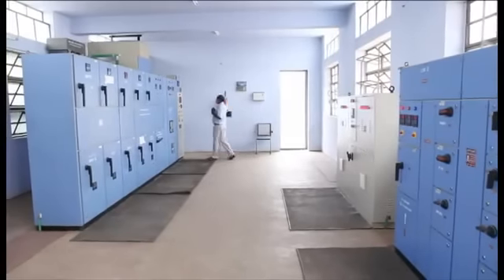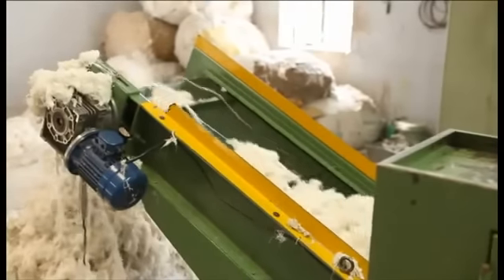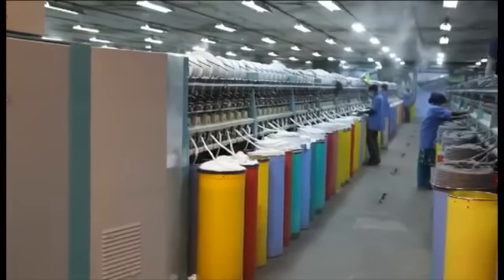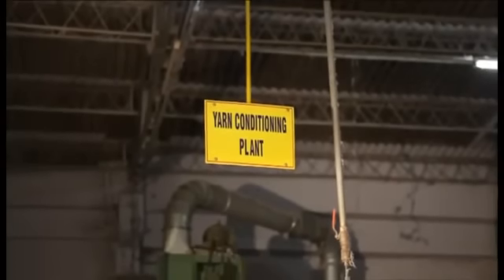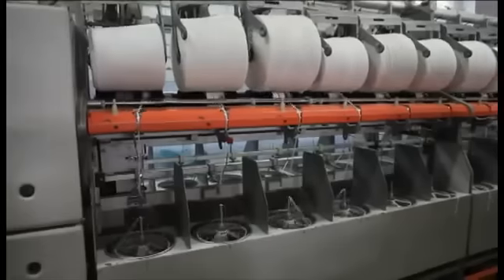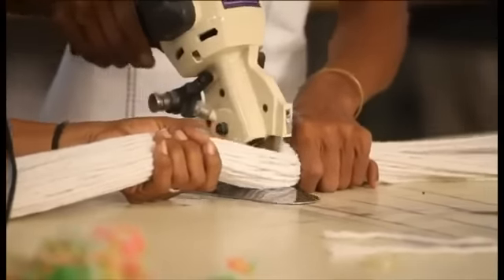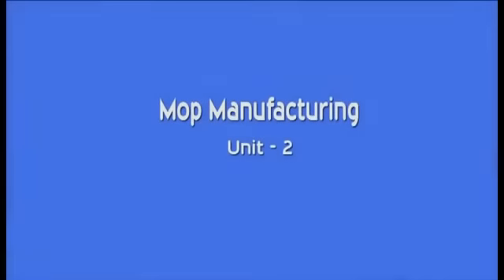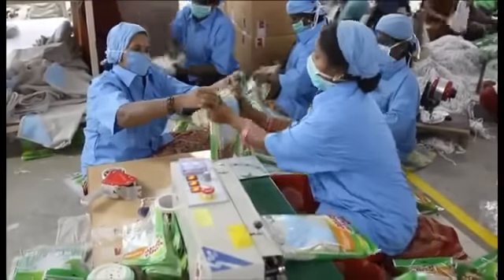G V Cotton Mills Private Limited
we, "G.V. Cotton Mills Private Limited", are a reputed firm engaged in manufacturing, supplying and exporting various types of Yarns. Developed in compliance with the set quality standards, this qualitative assortment is offered in numerous colors and grades. Well appreciated for their optimum quality, these yarns are widely used for the production of textiles or fabrics. Further, these yarns are ideally used for making high quality carpets and hand loom products for domestic and export purposes. Offered at pocket-friendly prices, these yarns are in high demand among our clients for their high tear strength & eco-friendly nature and versatile application.